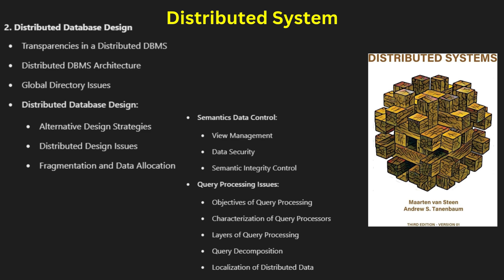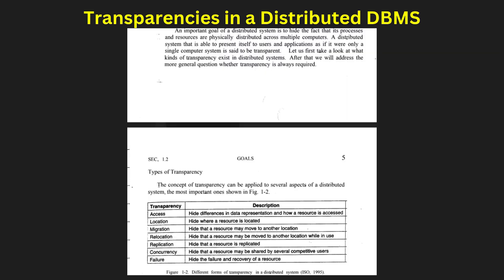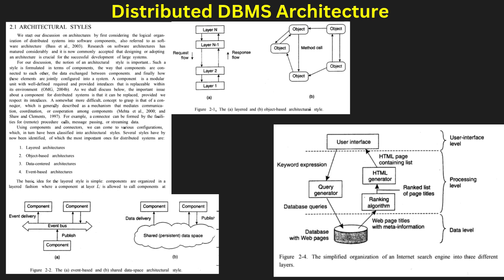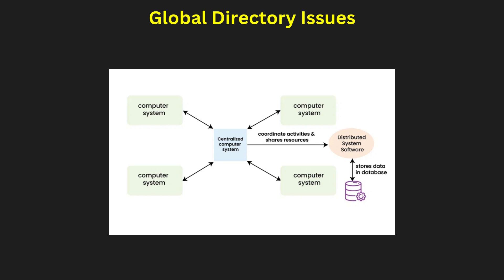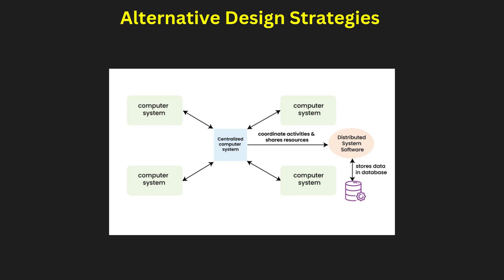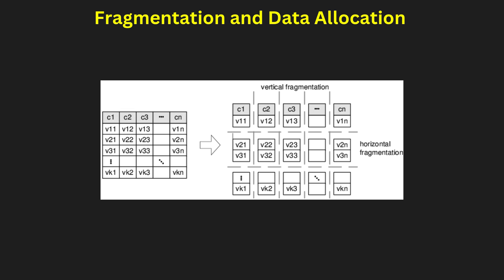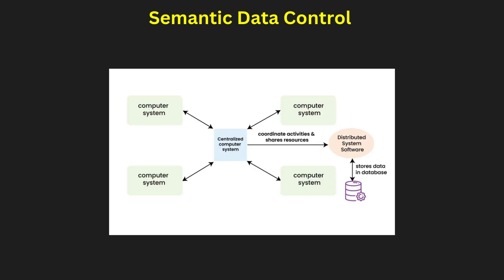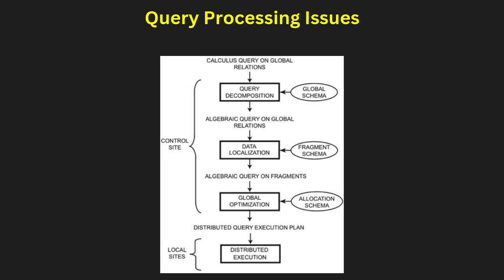Unit 2 Distributed Database Design▶️Makaut CSE IT 6th sem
1. The Power of your Subconscious Mind
2. Network marketing book
3. Rich Dad Poor Dad
4. How to win friends and influence people
5. Business of the 21st century
6. Think and Grow Rich
7. You can win
8. Power of positive thinking / For English
9. Copy cat marketing 101
10. Questions are the answers
11. The Parable of pipeline
12. Lakshya (Goals)
13. Soch badlo zindagi badlo